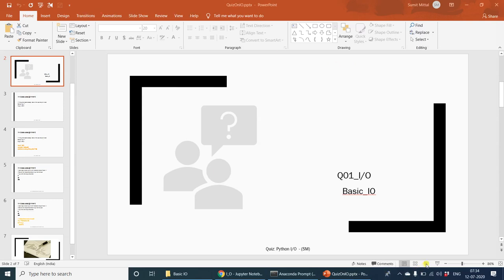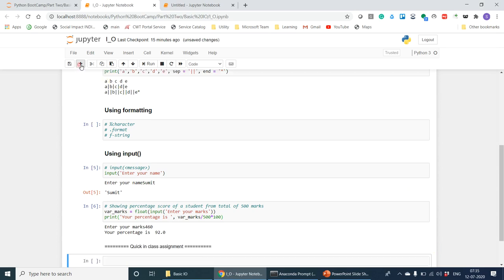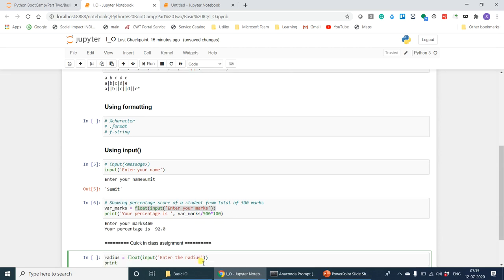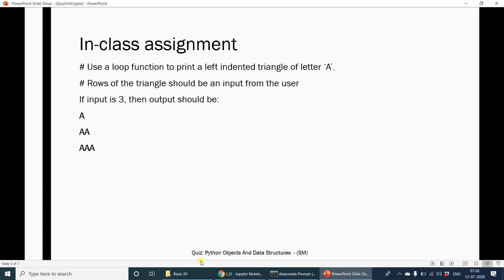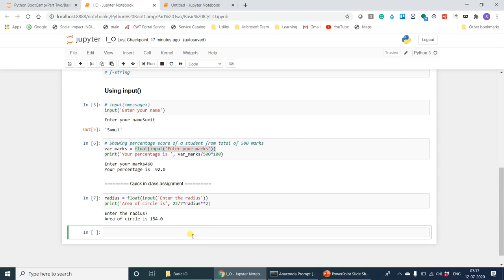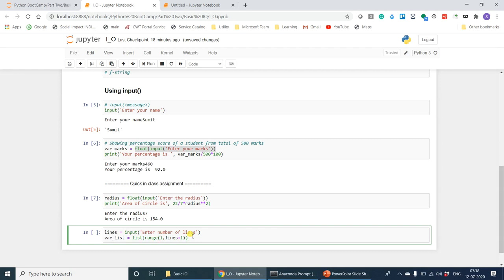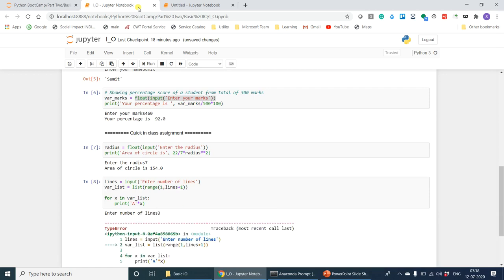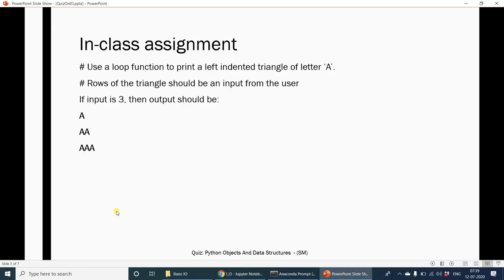10.3: Python Bootcamp for Beginners: Quick quiz